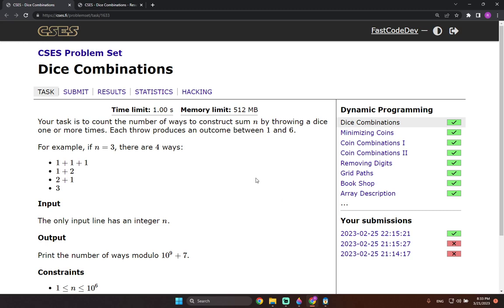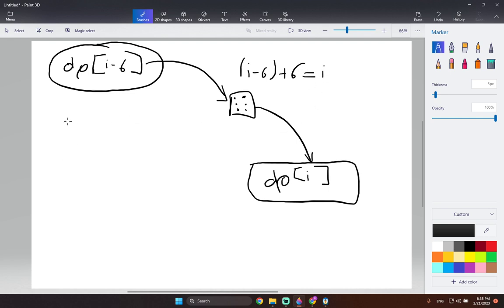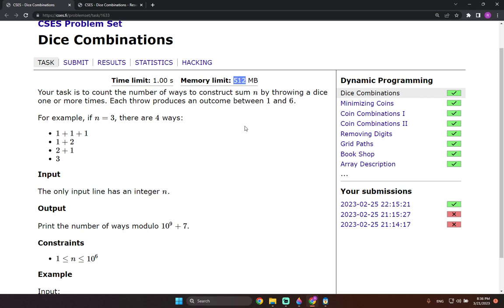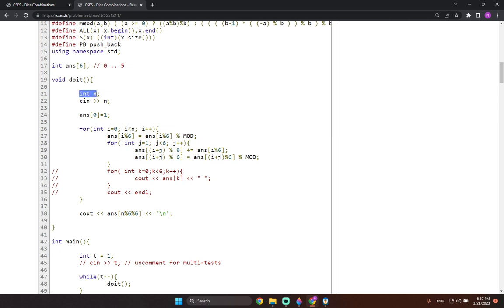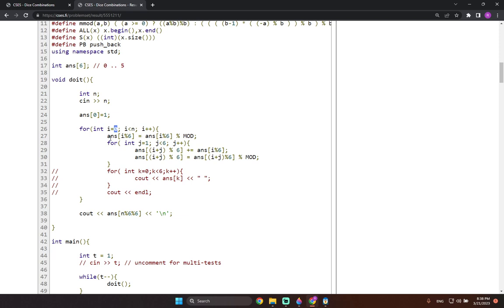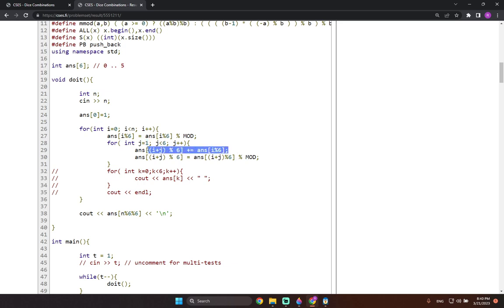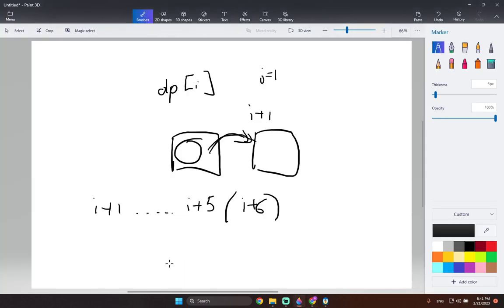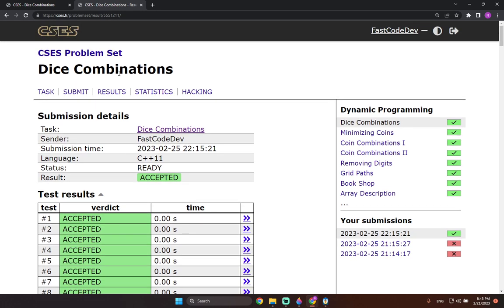CSES Dice Combinations | Dynamic Programming | C++ Solution | Simple sum DP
This problem is a very basic one that allows us to get familiar with how dynamic programming works; re-using solutions to smaller (or previous) subproblems.